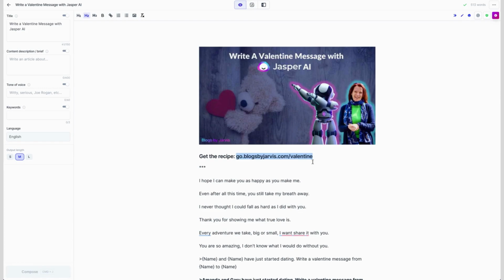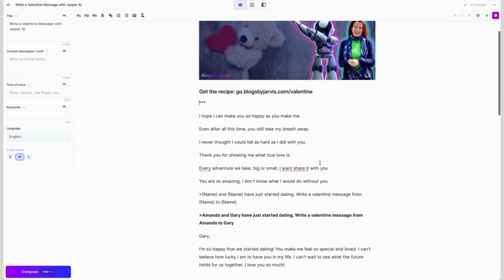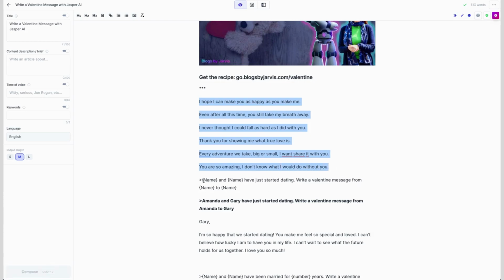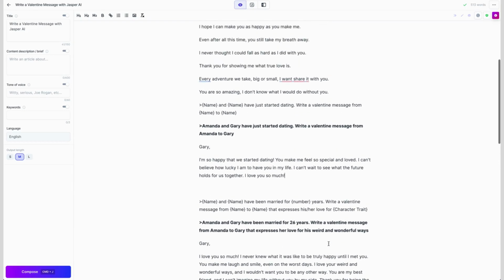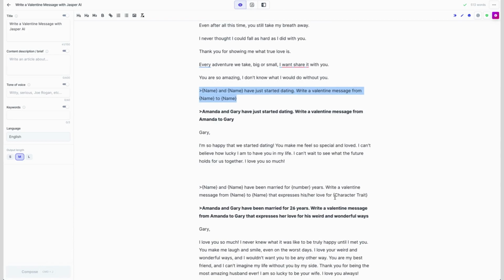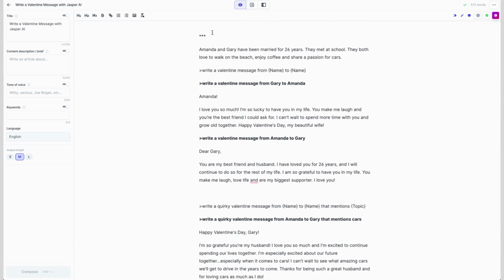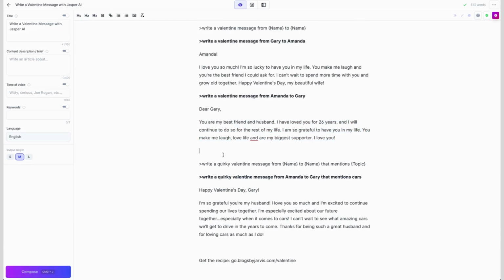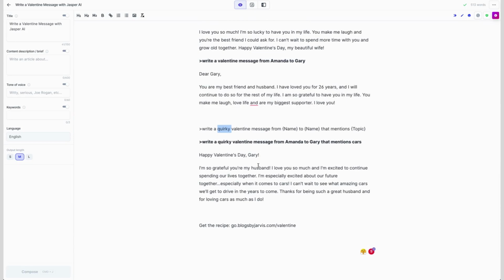Jasper.ai Writes A Heartfelt Message For Valentine's Day. Let AI Deliver! (Jasper.ai Training)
Are you tired of the same old "Be Mine" greeting cards?

Want to impress your loved one this Valentine's Day?

Give your sweetheart something different this Valentine's Day by letting Jasper.ai write you a heartfelt message.

Using the power of artificial intelligence, and powerful copywriting techniques, Jasper.ai will help you craft a message that is unique and special just for them.

Take control of your Valentine's Day this year, by using the power of AI with this Jasper.ai Training & Recipe

Jasper can help you craft messages that tug heartstrings and convey the depth of your desire.

So why not try something different this year and let Jasper take care of everything, so you don't have to sweat it.

The opinions expressed here are my own and not official statements of Jasper or it's parent company Conversion AI LLC.